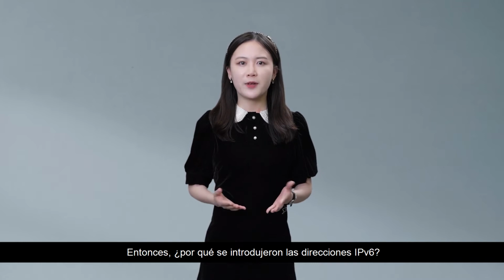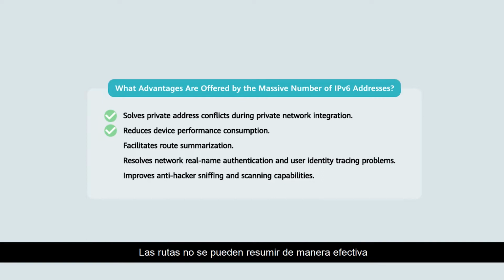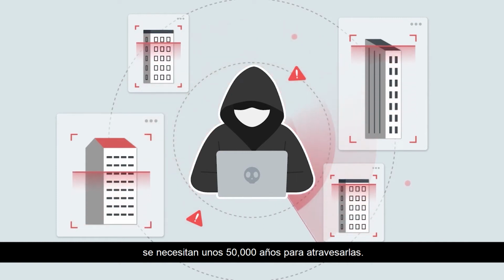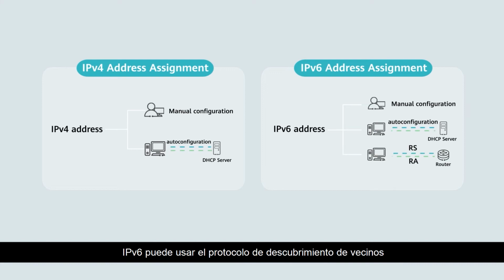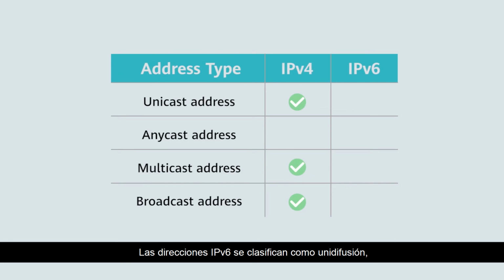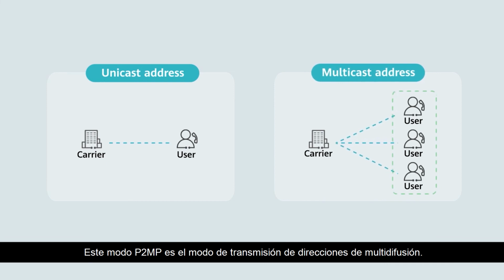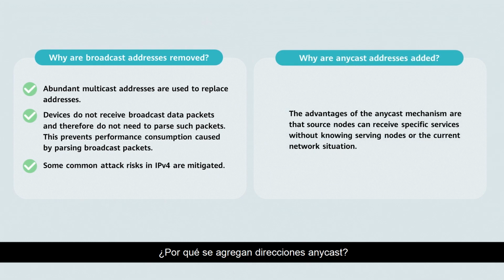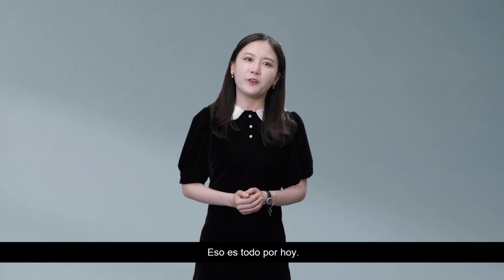¿Qué sabes sobre las direcciones IPv6?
Una dirección IPv6 es un valor alfanumérico de 128 bits que identifica un dispositivo de punto final en una red de Protocolo de Internet versión 6 (IPv6). IPv6 es el sucesor de una infraestructura de direccionamiento anterior, IPv4, que tenía limitaciones que IPv6 estaba diseñado para superar. En particular, IPv6 ha aumentado drásticamente el espacio de direcciones en comparación con IPv4.

El Protocolo de Internet (IP) es un método en el que los datos se envían a diferentes computadoras a través de Internet. Cada interfaz de red, o computadora, en Internet tendrá al menos una dirección IP que se utiliza para identificar de manera única a esa computadora. A cada dispositivo que se conecta a Internet se le asigna una dirección IP. Es por eso que hubo una preocupación con la cantidad de direcciones IP en IPv4 y por qué el Grupo de Trabajo de Ingeniería de Internet (IETF) definió el nuevo estándar IPv6.

Los sistemas operativos (SO) como Windows 10, macOS y Ubuntu admiten IPv6. Actualmente, el uso de tipos de direcciones es mixto. Los dispositivos en uso ahora usarán IPv6 o IPv4. Los sistemas de nombres de dominio (DNS) admiten IPv6 desde 2008.

Ha sido una preocupación durante algún tiempo que el esquema de direccionamiento IPv4 se estaba quedando sin direcciones potenciales. El formato IPv6 se creó para permitir que los trillones de nuevas direcciones IP conecten una cantidad cada vez mayor de dispositivos informáticos y la cantidad cada vez mayor de elementos con conectividad integrada, gracias a Internet de las cosas (IoT). Se ha calculado que la cantidad de direcciones IPv6 potenciales supera los 340 undecillones (o 340 billones de billones de billones).

¿Por qué necesitamos el protocolo ND?